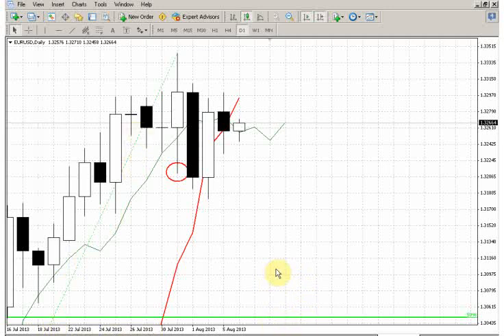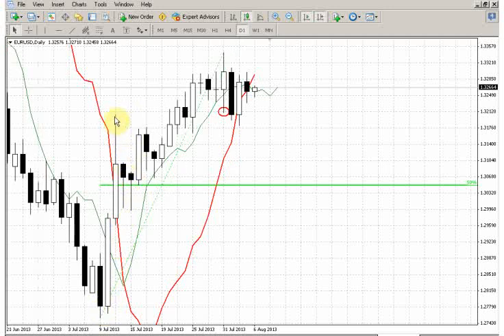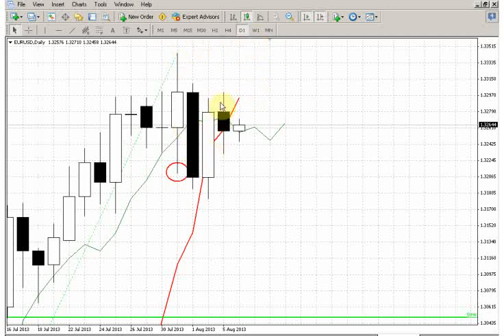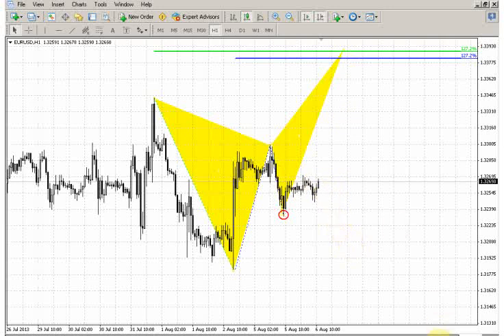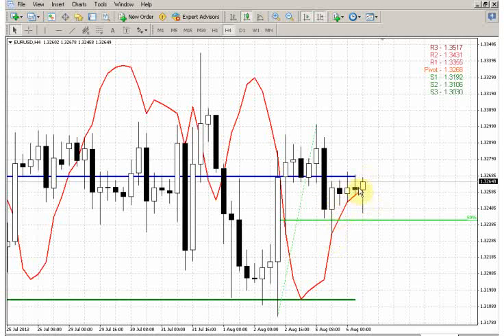ForexPeaceArmy | Sive Morten EUR Daily 08.06.13